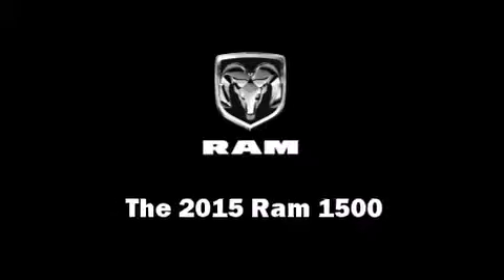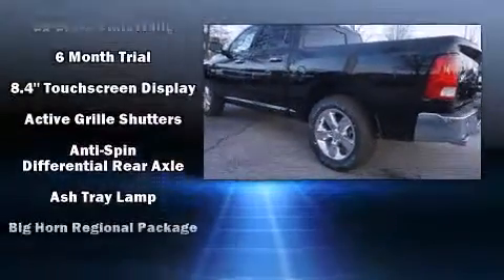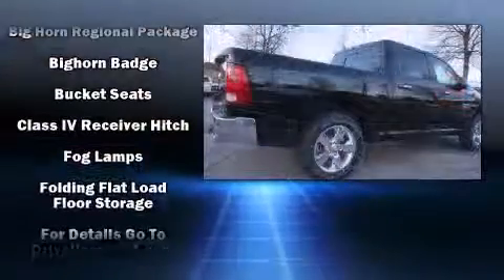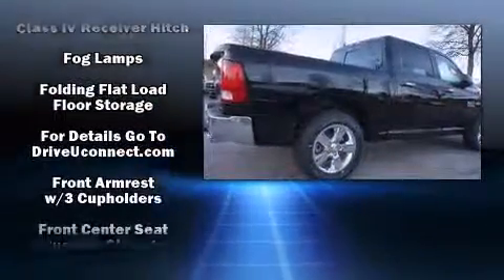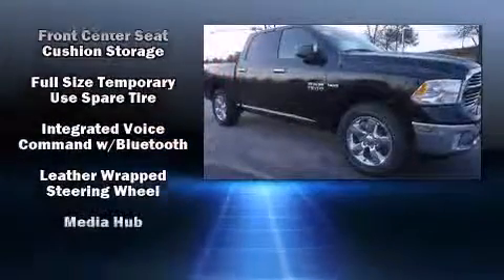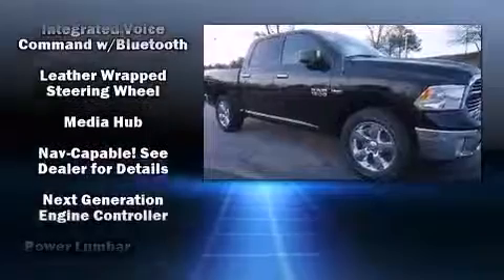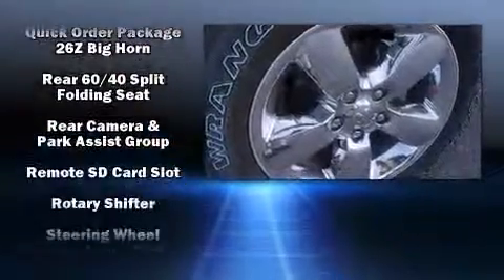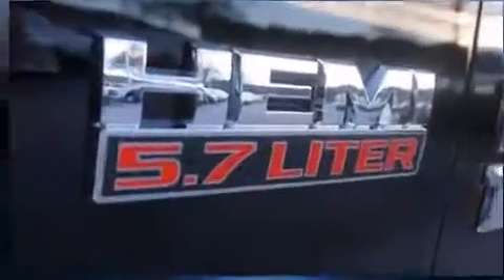2015 Ram 1500 SLT in Morrow, GA 30260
It features an automatic transmission, rear-wheel drive, and a powerful 8 cylinder engine. This model accommodates 5 passengers comfortably, and provides features such as: a tachometer, variably intermittent wipers, a leather steering wheel, a rear step bumper, remote keyless entry, an overhead console, and 1-touch window functionality. Curtain airbags combine with standard stability control in creating a comprehensive safety network. We have the vehicle you've been searching for at a price you can afford. Stop by our dealership or give us a call for more information.